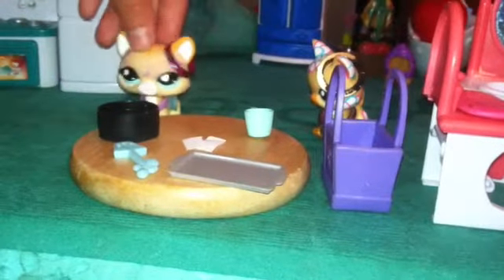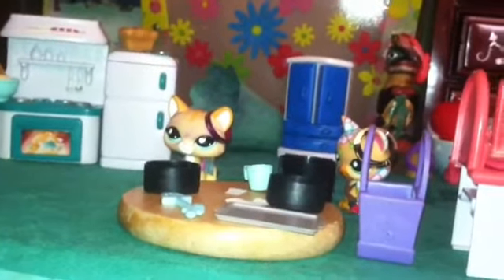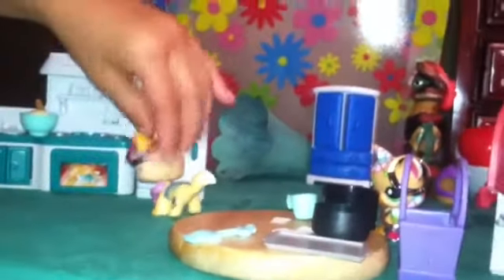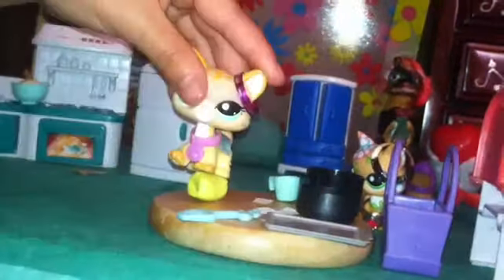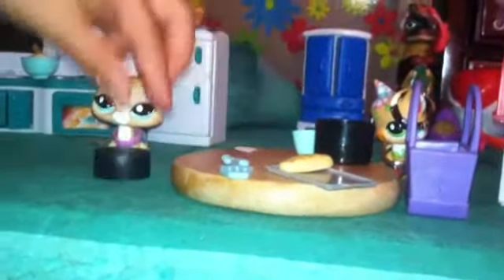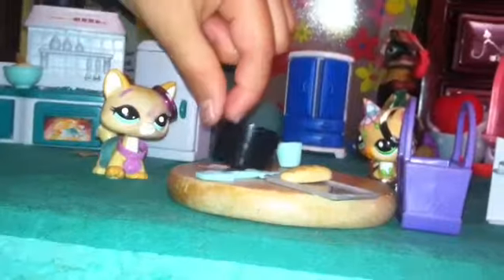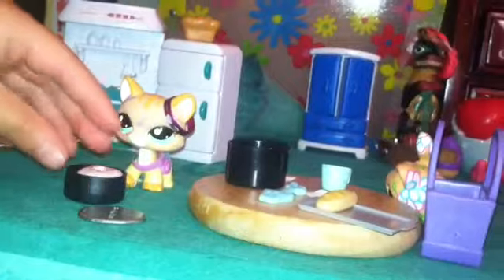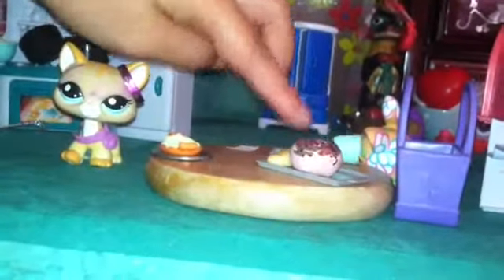LPS popin cookin